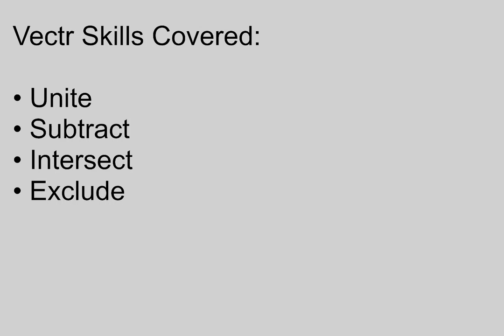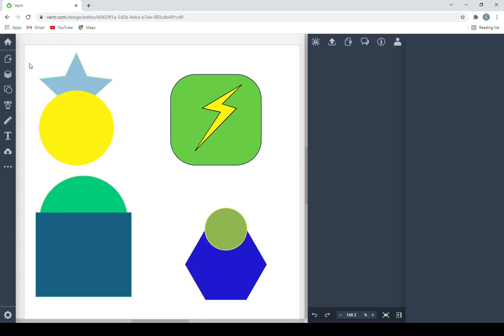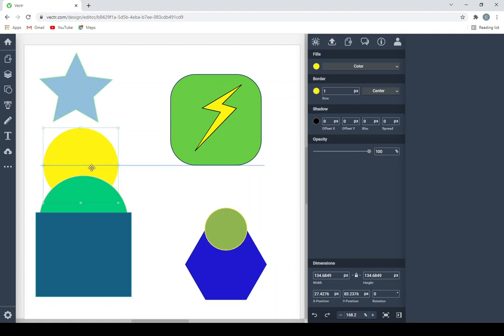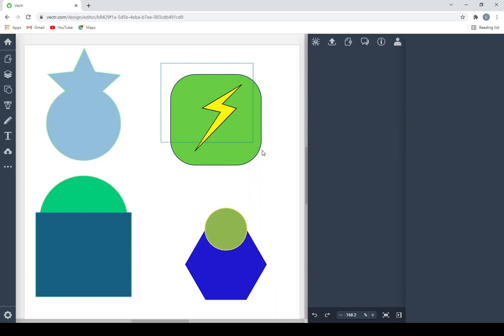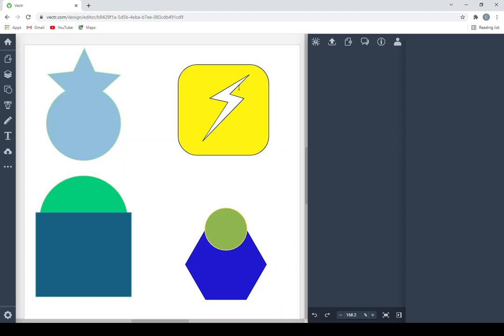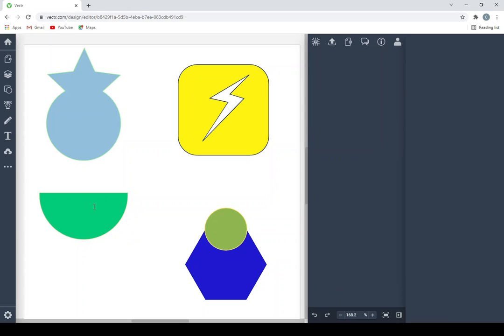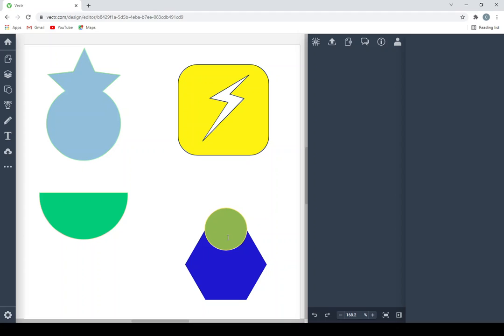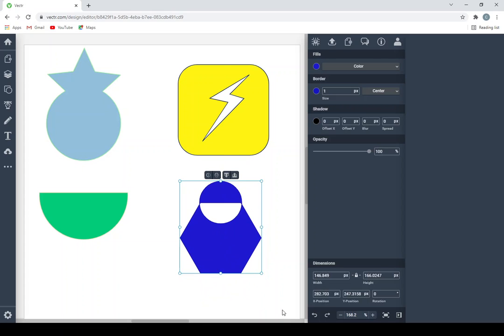Vectr - 09 - Unite, Subtract, Intersect, Exclude